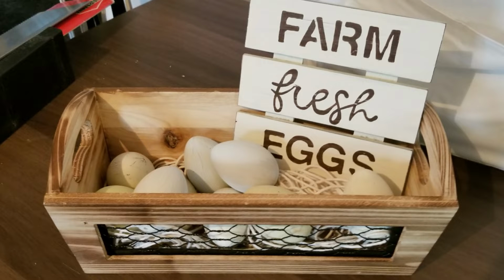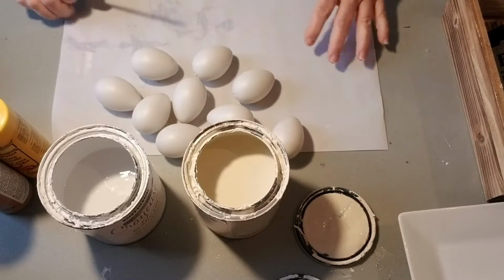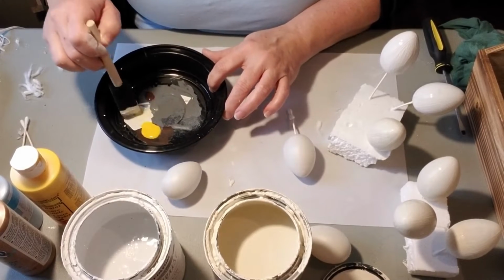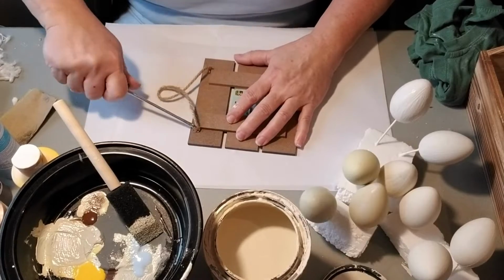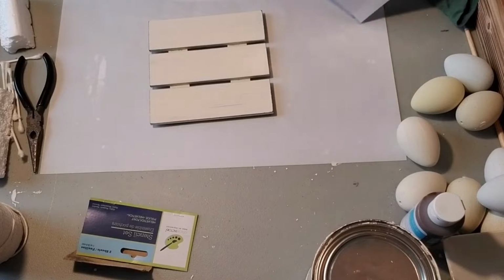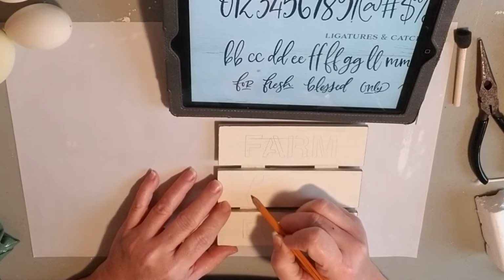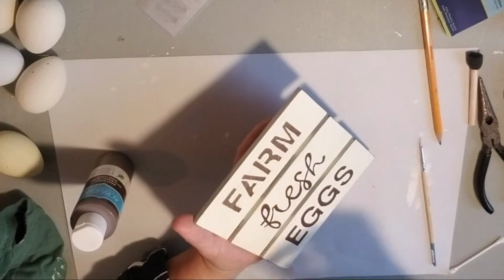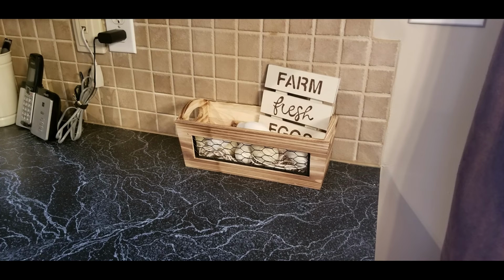Farmhouse Egg Decor/Dollarama/Dollar Tree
I've seen some cute eggs at different craft stores and on pinterest and decided to combine a sign with a basket of eggs. This is how it turned out! Enjoy.